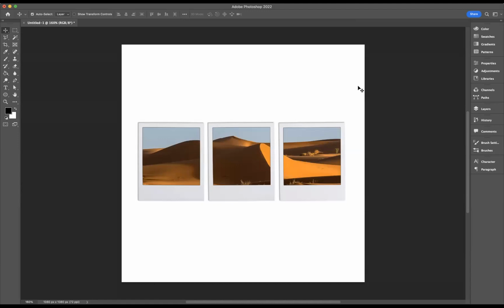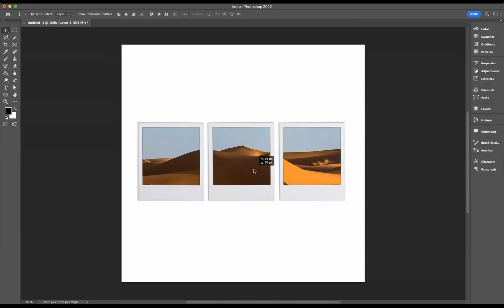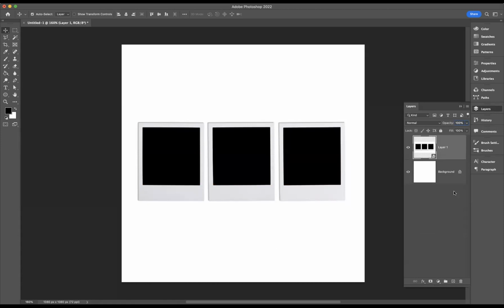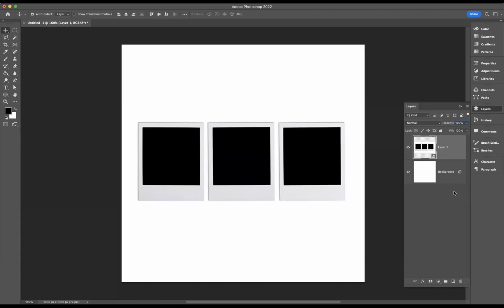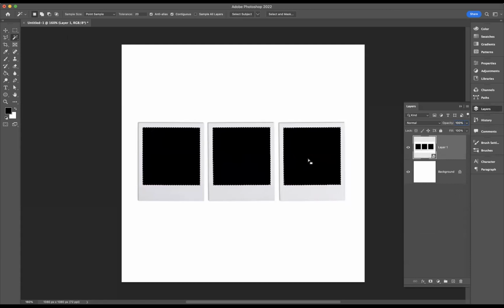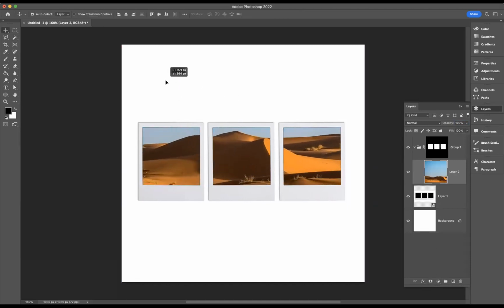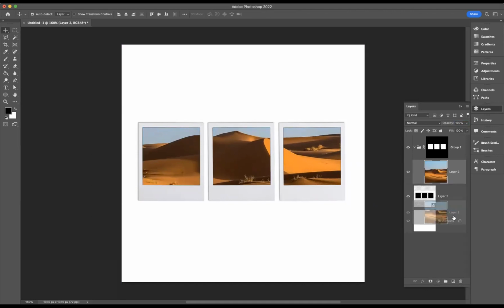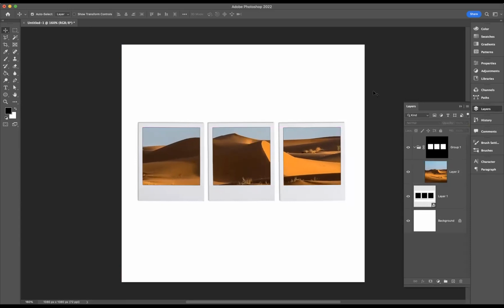Polaroid effect - Adobe Photoshop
Best Online Graphic Design School

7 Creative Tips to Master Adobe Photoshop
Adobe Photoshop is a powerful programme used to create and edit images. Whether you are a professional or amateur photographer, learning how to use the features of this programme can be daunting. Luckily, with these 7 creative tips, mastering Adobe Photoshop will no longer seem so intimidating. These simple instructions and tricks will have you creating stunning photographs in no time! Here you will learn how to adjust exposure settings to give your photos the perfect finish, how to add texture and depth with layers and masking techniques, as well as other ways to enhance your artwork.

Introduction: Creative tips for Adobe Photoshop
Adobe Photoshop is one of the most popular and powerful graphic design software programmes around. Whether you're a professional designer or just starting out, Adobe Photoshop has something to offer everyone. With its wide range of features and tools, it can be intimidating to learn how to use the programme effectively. However, with some creativity and practice anyone can become an expert at Adobe Photoshop in no time! Here are 7 creative tips to help you master Adobe Photoshop:

1. Utilise layers - One of the most important aspects of using Adobe Photoshop is understanding how to work with layers. This allows you to separate different elements on your project which makes it easier for editing as well as creating effects like shadows or highlights. Experimenting with different layer styles is key for unlocking the full potential of this powerful tool.

2. Use the pen tool for editing - The pen tool is used for creating custom shapes and paths. It can be difficult to master initially, but once you have become familiar with the tool it will be an essential part of your Adobe Photoshop arsenal. The pen tool is found in the pen tool flyout menu.

3. Use anchor points to create custom shapes - The pen tool works by drawing anchor points along a curve or straight line. You can easily create a custom shape by drawing a path directly on the image, or placing anchor points along an existing path.

4. Use the pathfinder tool to combine shapes - The pathfinder tool is used for combining paths and creating complex shapes. This tool is great when you have combined several shapes or paths together, but need to move or edit the individual pieces of your design.

5. Use the shape builder tool to remove unwanted parts of your design - The shape builder tool is used for removing individual paths or parts of a path. This can be useful when you need to remove an object from within a complex design, or when you want to draw a custom shape around an object.

6. Use the flood fill tool to fill an area with a single colour - The flood fill tool is used for filling a specific area with a single colour. This can be useful for creating solid shapes or for quickly filling an open space in your design.

7. Use the line tool to create straight lines and curves - The line tool is used for creating straight lines and curved lines. This can be useful for adding details to your design or for drawing simple objects.

Develop a foundation
Developing a foundation in Adobe Photoshop is essential if you want to be successful with this image editing software. To start out, familiarise yourself with the Photoshop toolbox, which contains all of the tools necessary for basic image manipulation. Practice using the selection, eraser, and paintbrush tools to become comfortable with how they work.

Utilise hotkeys
Hotkeys are one of the most efficient ways to navigate and use Adobe Photoshop. Hotkeys allow users to quickly access their tools without having to scroll through menus or toolbars. By creating and using hotkeys, users can save a lot of time when making edits or designing graphics in Photoshop.

Learn layers
Layers are an essential part of Adobe Photoshop and mastering them can take your designs to the next level. Learning how to use layers properly is key for any type of graphic design project. With layers, you can add depth and texture to a design without altering the original image, which makes it easy to make adjustments or corrections if needed.

Experiment with filters
Experimenting with filters is one of the most fun and interesting ways to master Adobe Photoshop. Filters allow you to quickly apply complex effects to photos or images, often with just a few clicks. A great way to get started is by exploring the range of built-in filters included in Photoshop. Some classic examples are Blur, Sharpen and Pixelate which can be used to blur or pixelate certain parts of an image or photo. There are also more creative options such as Artistic, Brush Strokes, and Sketch which can produce a variety of painterly textures or sketchy looks on your image.